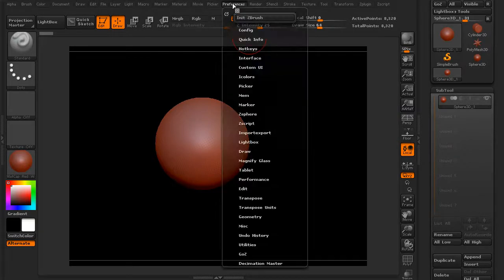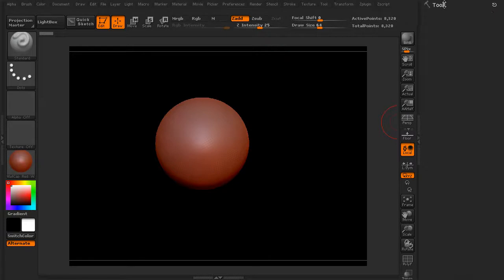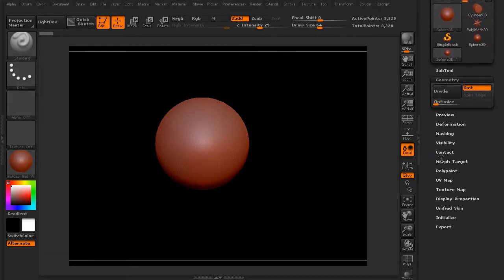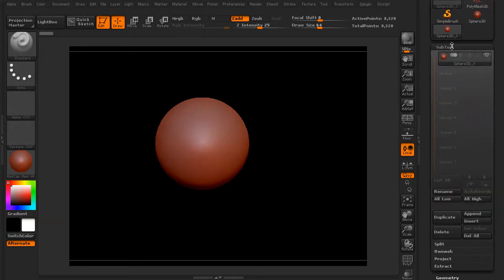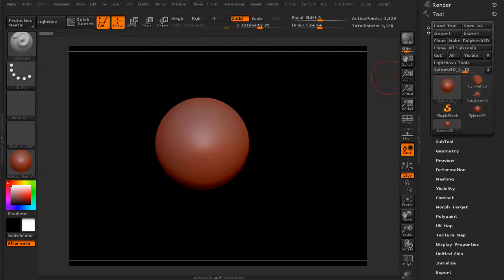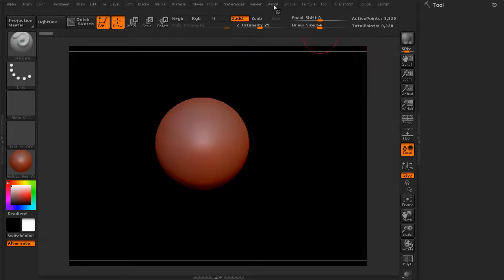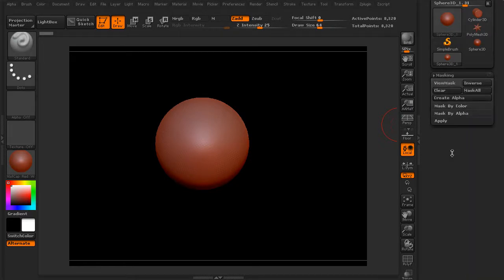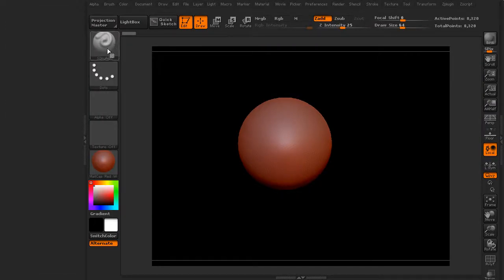03 Modifying interface behavior